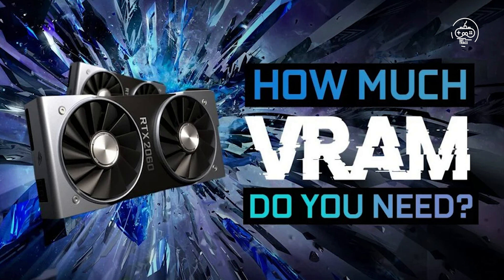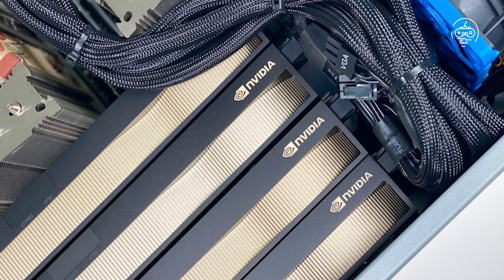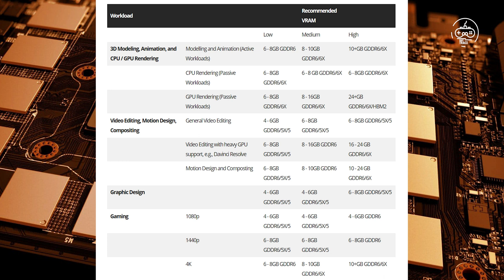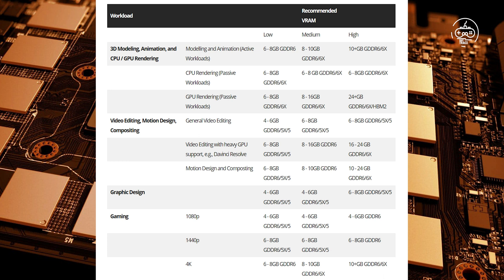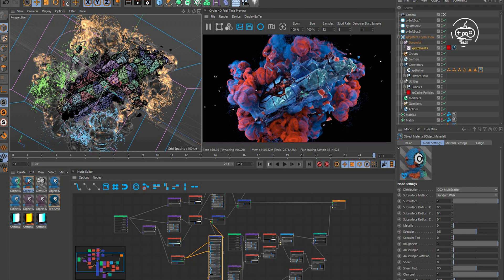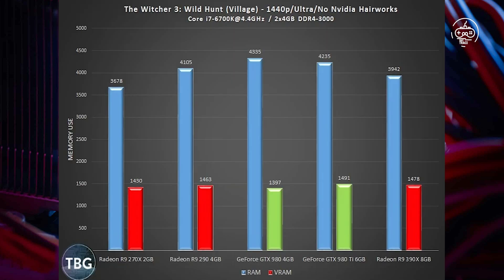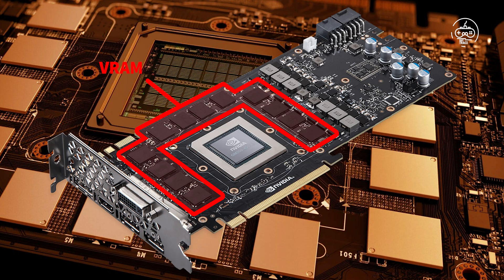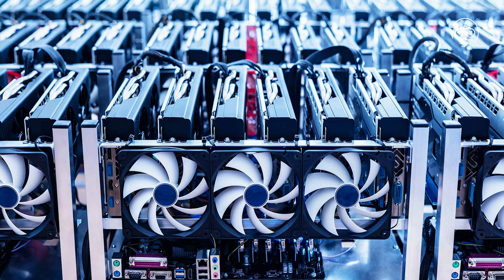How much VRAM do you need? Professional and Gaming Workloads explored Part: 1 | RAY TRACE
Raw clock speeds and processing cores are not the only factors to consider when picking a graphics card.

Ensuring your GPU has access to sufficient VRAM (video memory) for your workloads is equally important.

Hitting the sweet spot will allow you to get both the most performance out of your workloads without spending too much on VRAM capacity that you might not need.
Moreover, as your professional projects’ and modern video games’ VRAM demand will continue to grow in the years to come, you can save yourself the need to upgrade your GPU in the near future when choosing a Graphics Card with ample VRAM now.

As is often the case, the VRAM requirements, too, depend on what you plan on using your graphics card for.

When building a PC for tasks such as video editing, the VRAM requirements of your graphics card can vary depending on the software used as well as your project complexity, making it necessary to identify the best amount of VRAM for your particular workloads

Cheers.